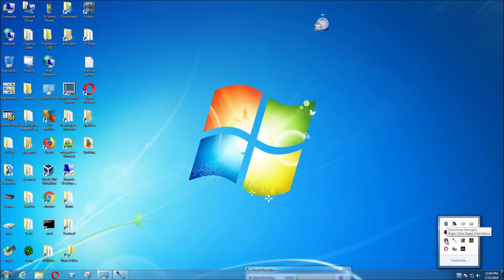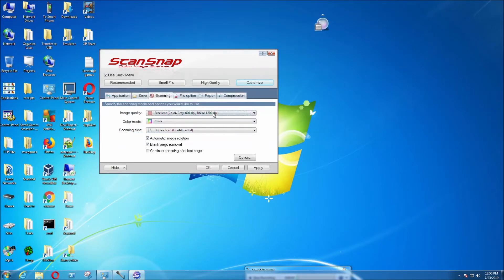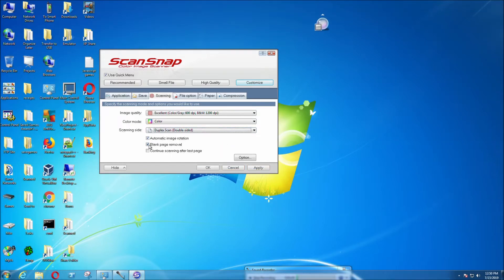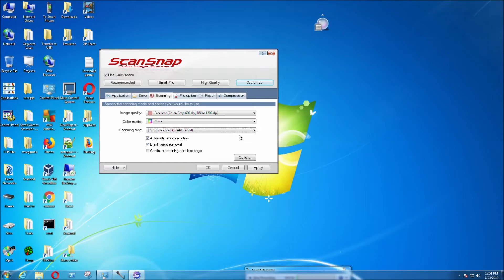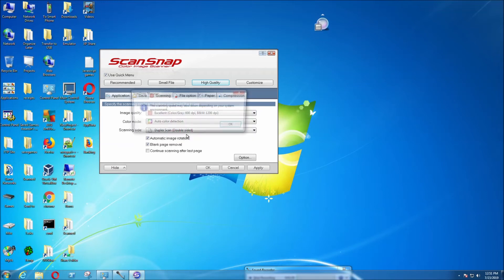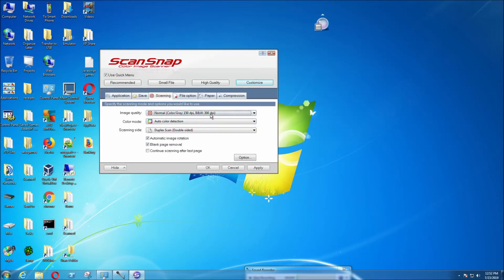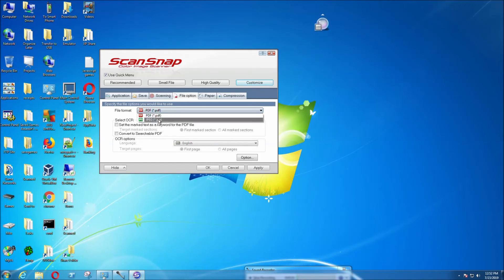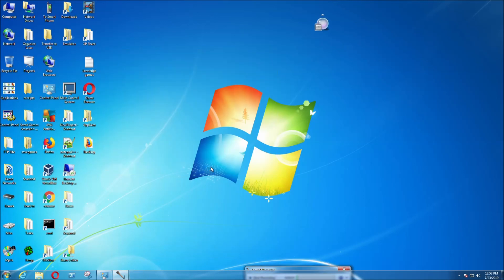Fujitsu Scansnap S1300i How to Change Image Quality and File Type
Fujitsu Scansnap S1300i Scanner @ Amazon.com

The Scansnap S1300i is a great little scanner, I started using it back in early 2013. I still use to this very day, I have one at work, and I have one at home as well. The one at work was used to scan over 150,000 pages, and it still works great.

It comes with a power cord, and a usb power cord as well. If you wish to use it on your laptop on the go then you can use the USB power cord. The scanner is very portable, and it will fit in your backpack. When you use the usb power cord, it will scan slower oppose to using the regular power cord.

The software that it came with it easy to use, and the design for this scanner is very simple. It is easy to take apart and service, and it is also very durable as well. It isn't a cheap scanner, but it was a good value. I usually don't buy cheap stuff, I like to spend money on things that are of good value. Good value for the money. The one at work was used from early 2015 to the present day. I scan documents on it every single day that I am at work.

One thing I like about Japanese products is that it is well built, and the interface is very simple. When I write code, I like to make the code as simple and concise as possible. Parts for it is widely available at a reasonable price. There were no driver issues with  this scanner, I was able to run it on Windows XP, Windows 7, and Windows 10. Unlike HP products which tend to be finicky when it comes to drivers. If you need a scanner, this one is a good one to get.